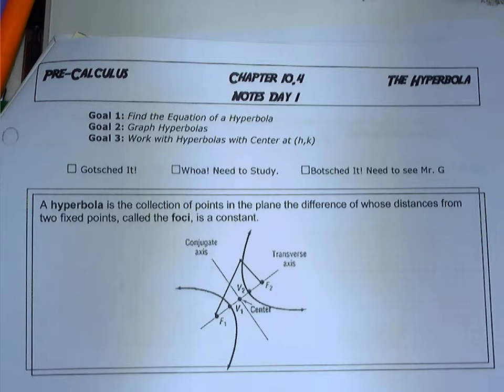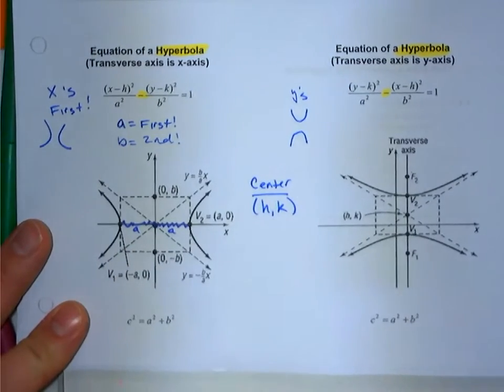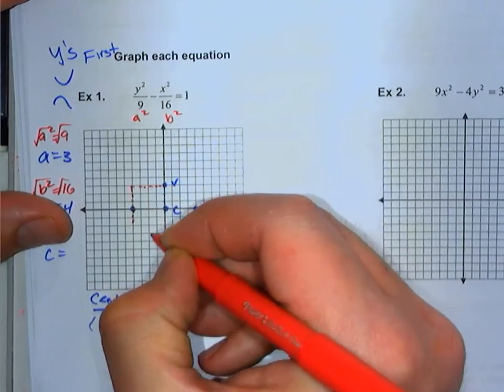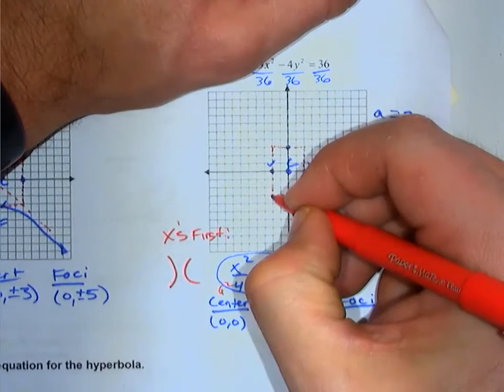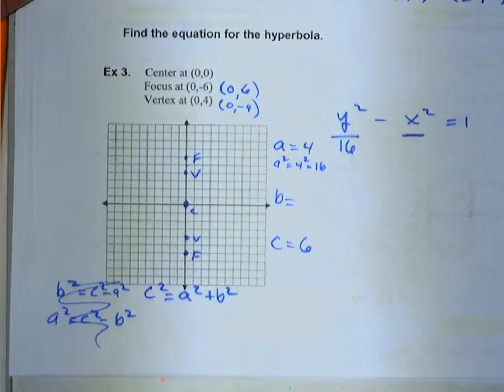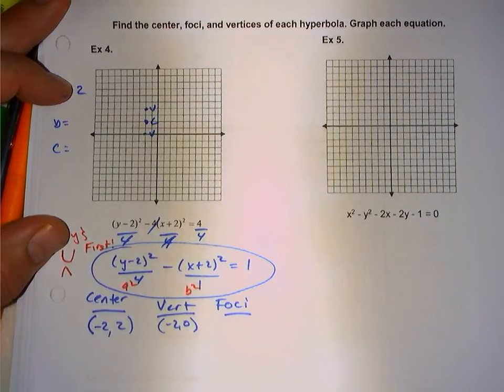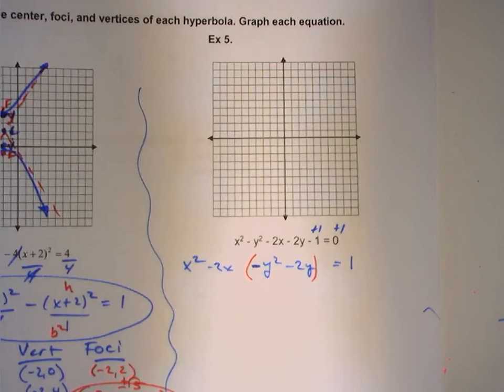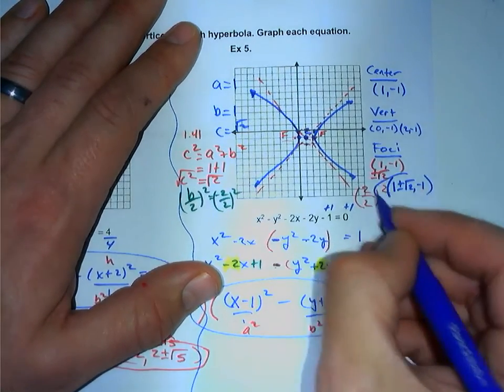Pre Calc Ch 10.4 Notes